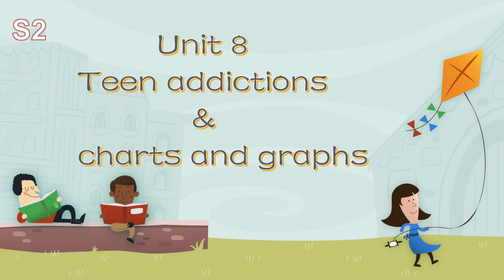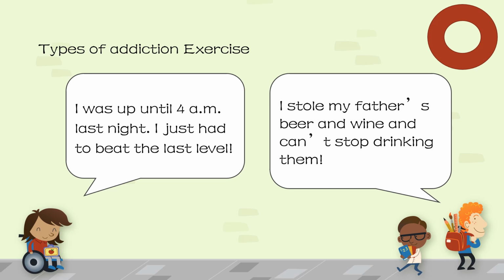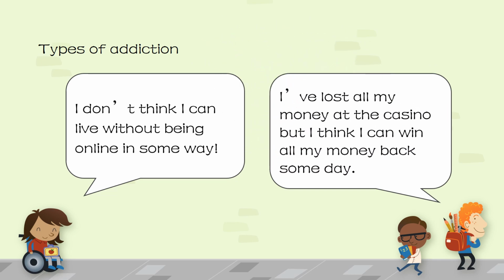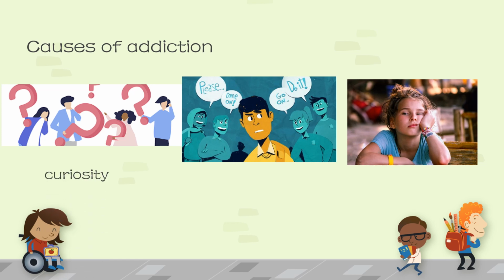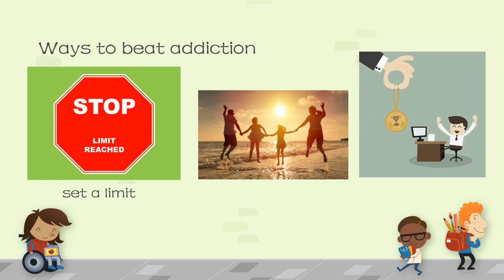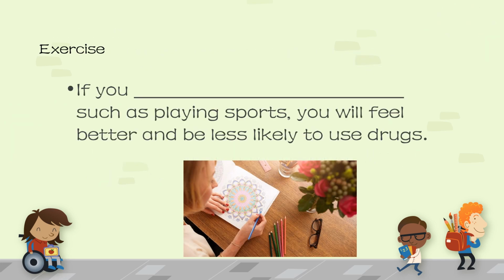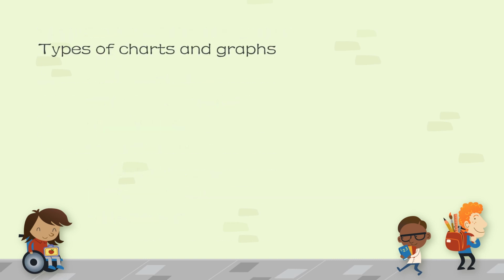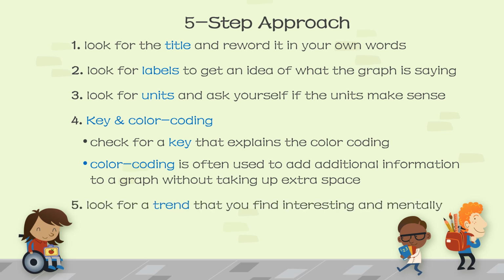Teen addictions&charts with sound